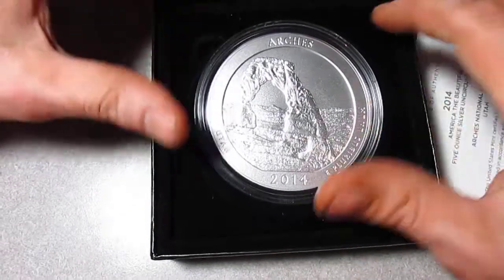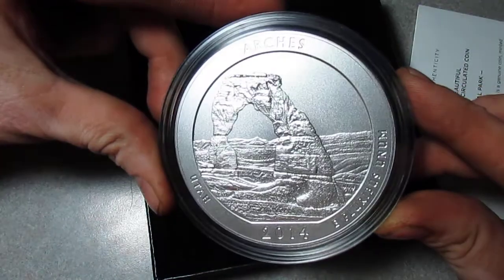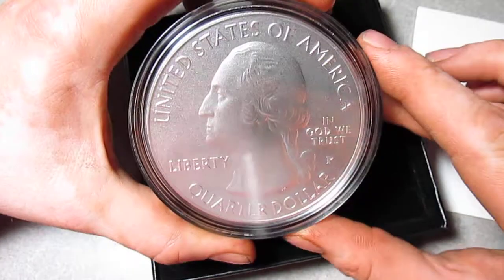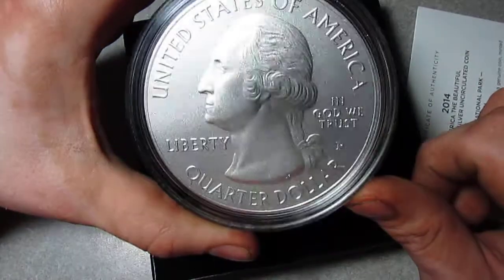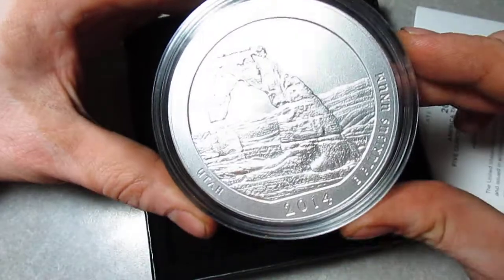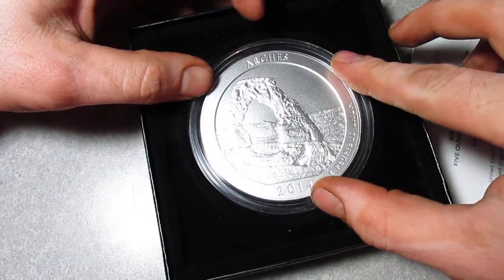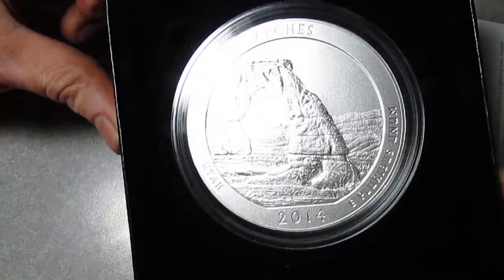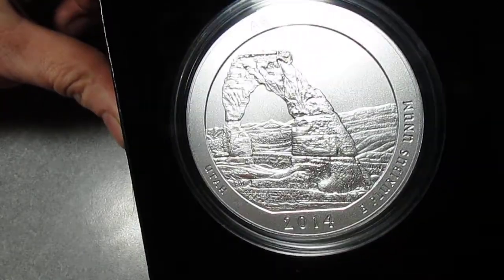America The Beautiful 5oz Uncirculated Arches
These coins look sweet!

My Favorite 3 ATB's:
#1 Arches, Utah
#2 Chaco Culture, New Mexico
#3 Mt. Rushmore, South Dakota